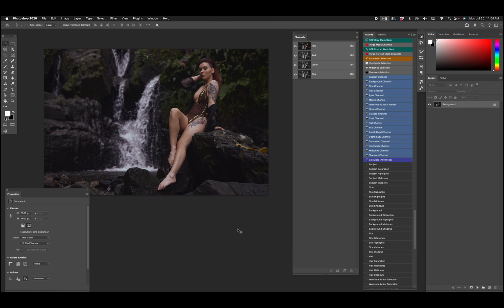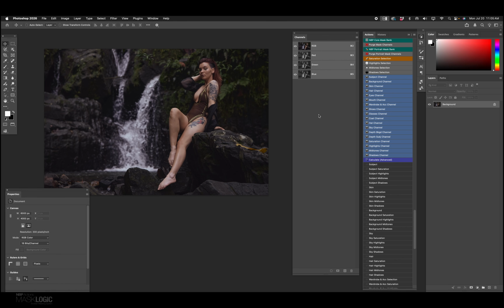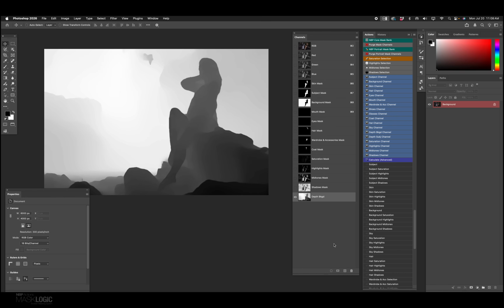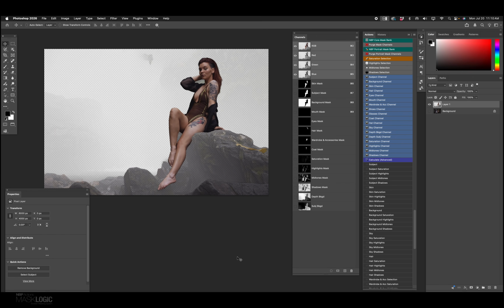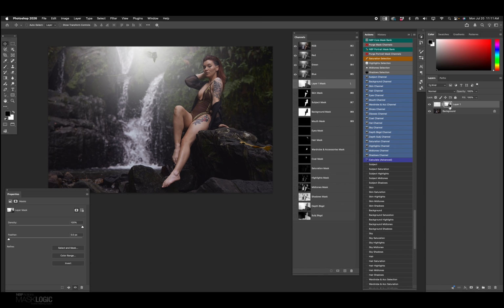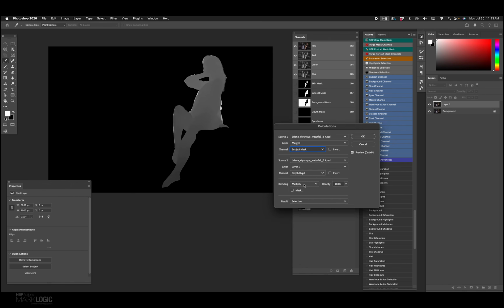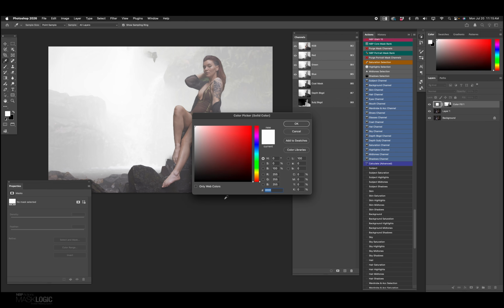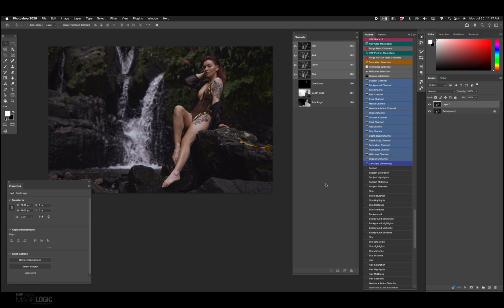UPDATE: Depth Masks now in MaskLogic (via Adobe Neural) | Nino Batista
So, my latest update to MaskLogic now includes the capability of automatically making depth masks using Adobe's built-in Neural Filter. Now, to be fair, the Photoshop Neural Filter that creates depth masks is currently still in beta, even though it's not remanded exclusively to the beta version of Photoshop, per se. It's been in Ps for a while, and it works very consistently. So I went ahead and created two helper Actions that automatically create depth masks that you can create and store in your channels to do all kinds of things with using MaskLogic. There's a lot of powerful reasons why you want a depth mask on its own, not just inside the Neural Filter interface. Check this out...